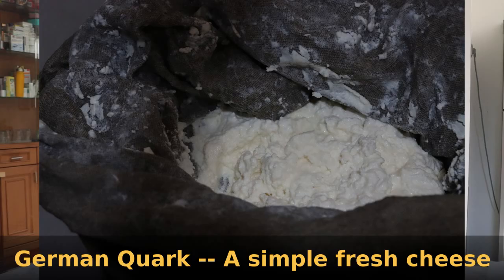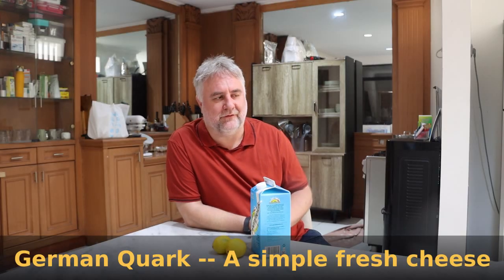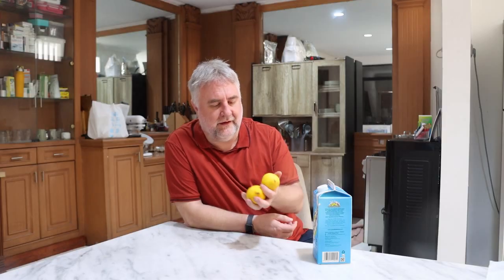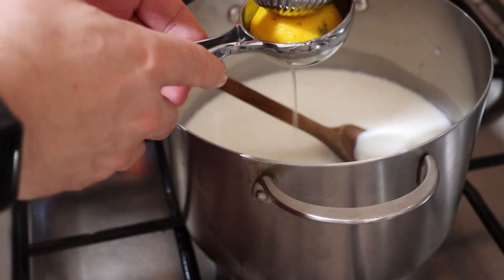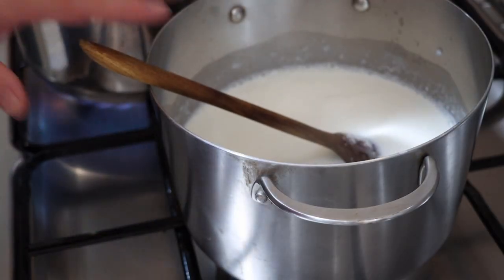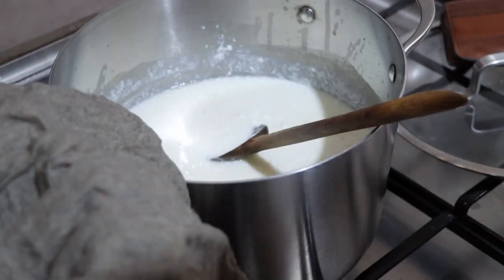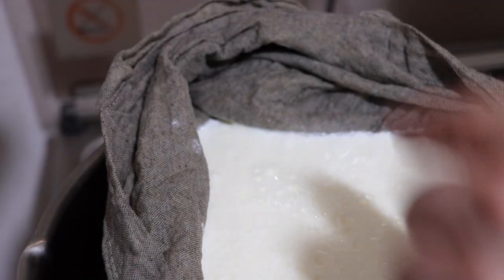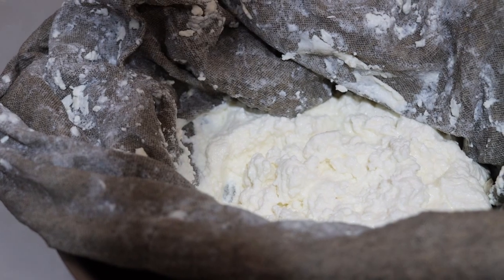Quark -- A simple German fresh cheese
This is a must for German cooking and can be a basis for all kinds of dishes and spreads. It is also generally useful for other dishes where curd is mentioned.

Recipe (makes about 500g):
2 liters (or 1 half gallon) of pasteurized, full fat milk.
Juice of 2 lemons. Keep a couple extra lemons in case needed

Heat milk up until warm to touch but not scalded or boiling.

Stir in juice of the lemons. Let sit 2 hours. If not fully curdled, add more lemon juice.

Strain through a cloth-lined sieve for at least a couple of hours, preferably at least 4 hours. Less time will lead to a more creamy cheese while more time leads to a more crumbly one.

Use for cooking, baking, or making spreads for bread.